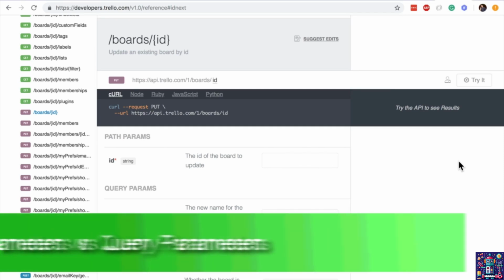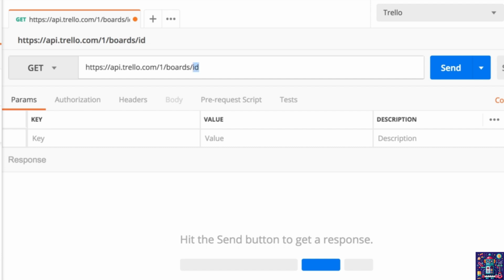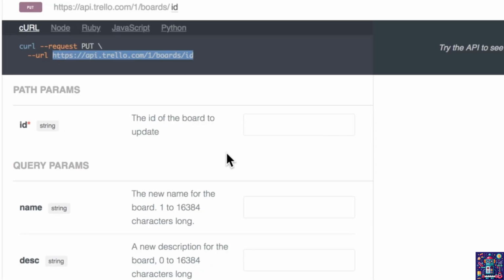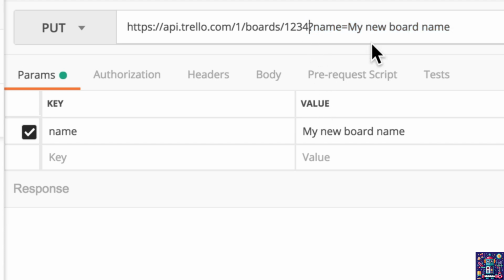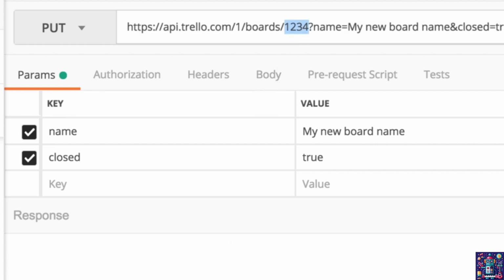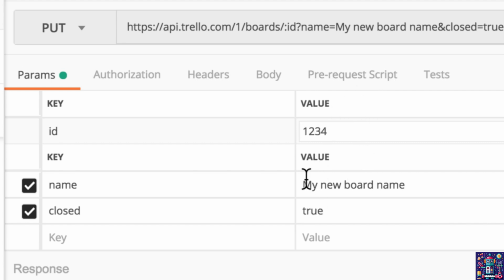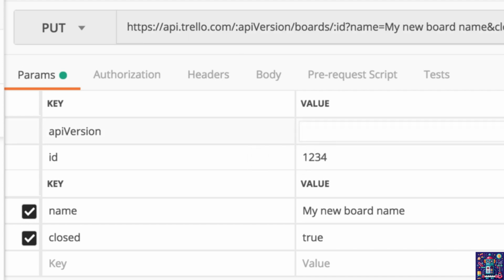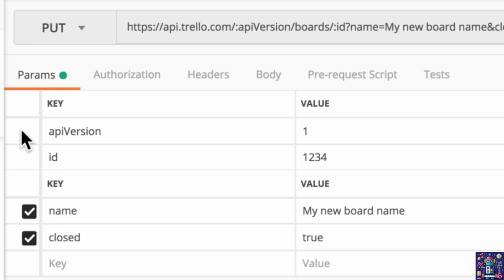10. Path Parameters vs Query Parameters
🚀 Path Parameters vs Query Parameters Explained! 🌟
Ever wondered what the difference is between path parameters and query parameters? 🤔 In this video, I break it all down using the Trello API and Postman!

💡 What You'll Learn:
✔️ What are path parameters and why they’re essential for API requests.
✔️ How query parameters provide extra flexibility to your requests.
✔️ Key differences between the two (with examples!).
✔️ How to manage them like a pro in Postman.

✨ Whether you're a beginner exploring APIs or just need a quick refresher, this tutorial will give you the clarity you need.

🔧 Tools Used:

Trello API
Postman